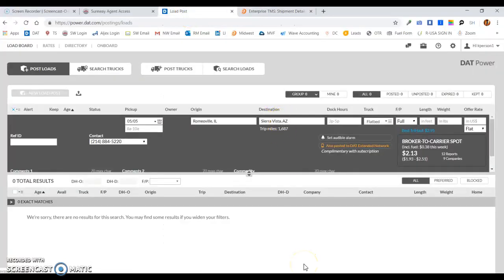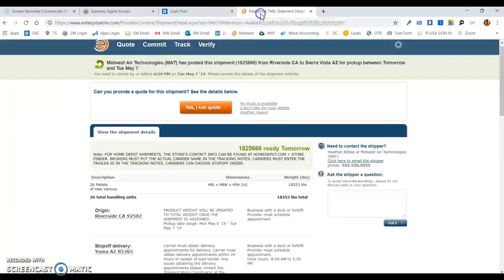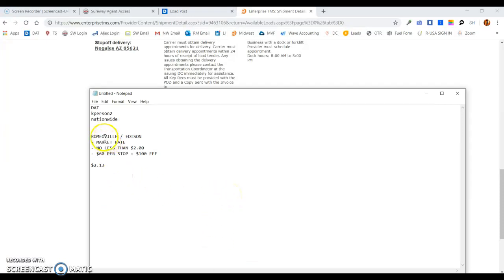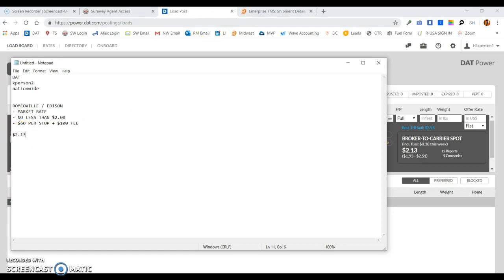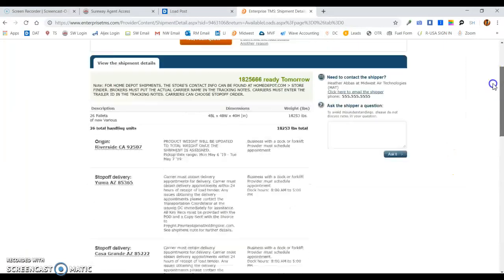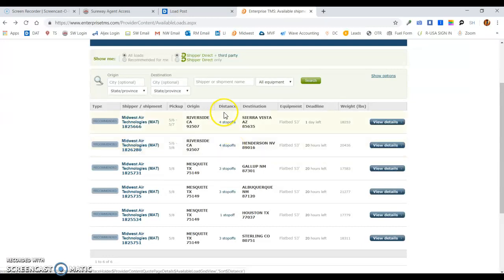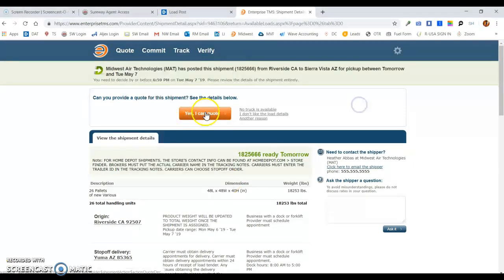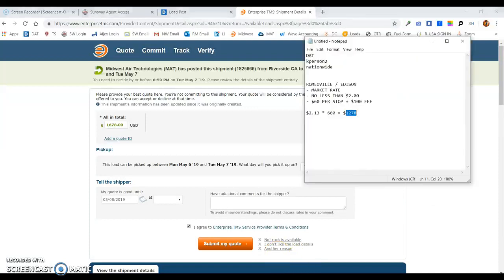VA TRAINING #6 HOW TO BID ON A LOAD PART 2